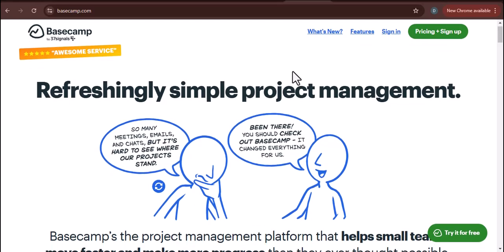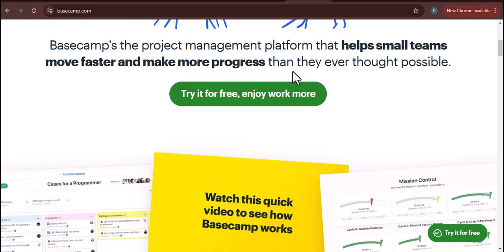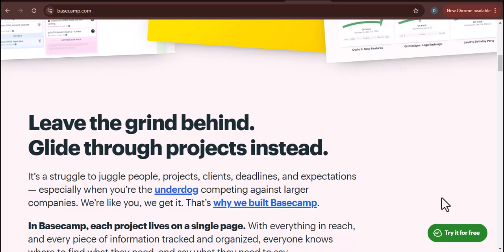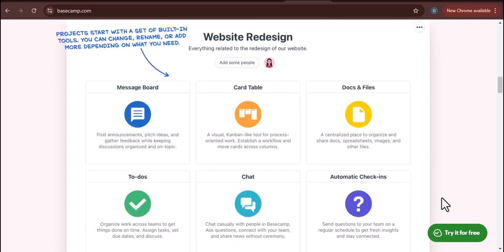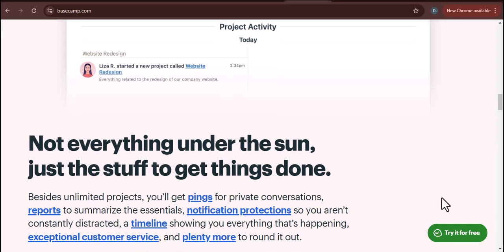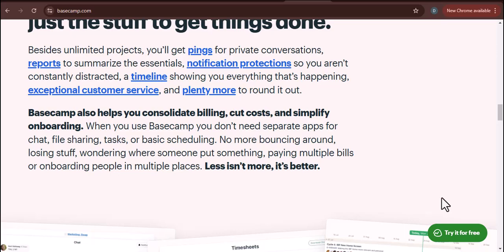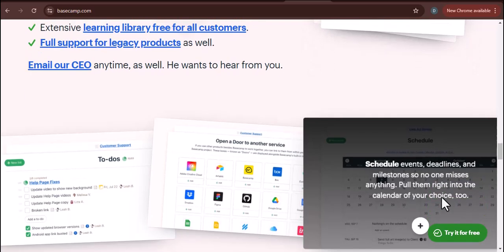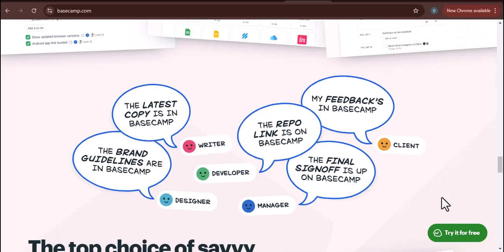What can admins see on Basecamp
In this video, you will learn about What can admins see on Basecamp

9 YouTube Channel Ideas to Help You Choose Your Own

✅IGNORE THIS
Related Search: